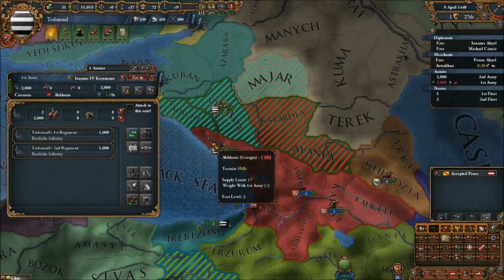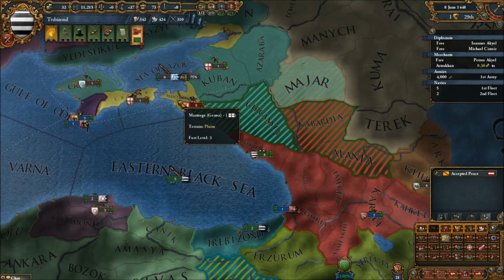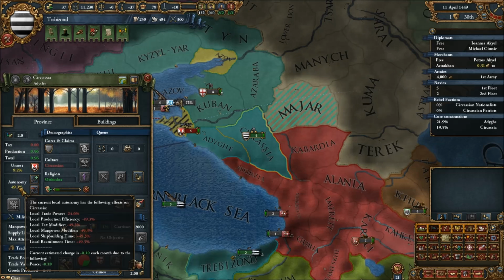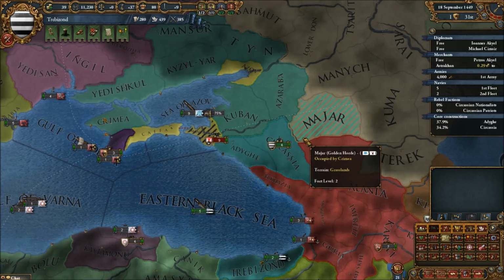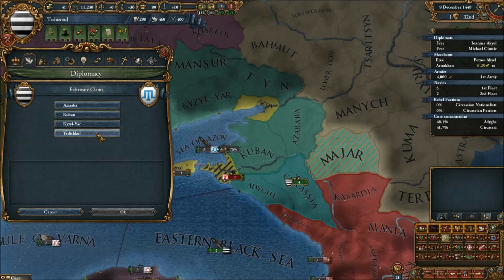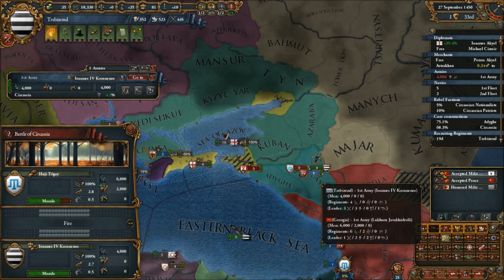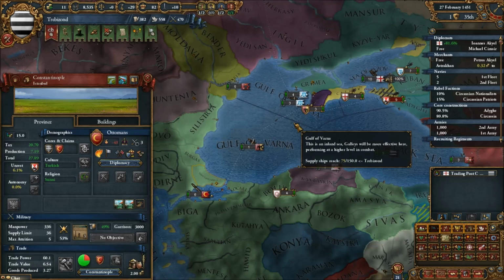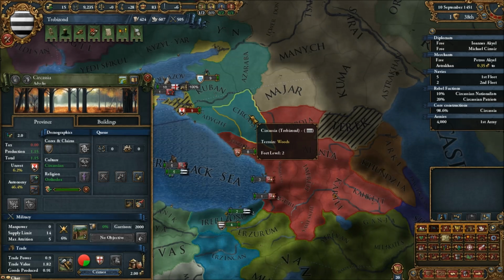EU4 Art of War Multiplayer, Greek Ambitions #2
We'll be aiming to restore Byzantium in this ambitious setting. Will we fail? Watch with us every day to find out!